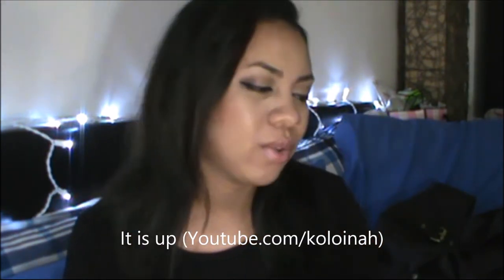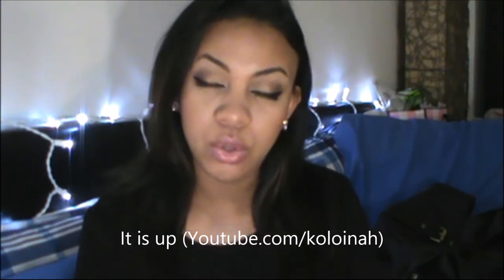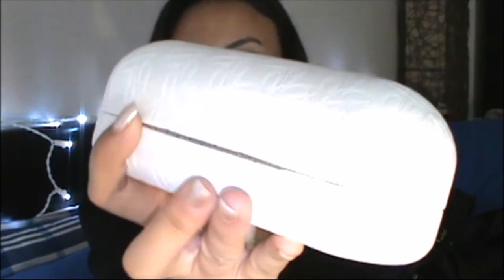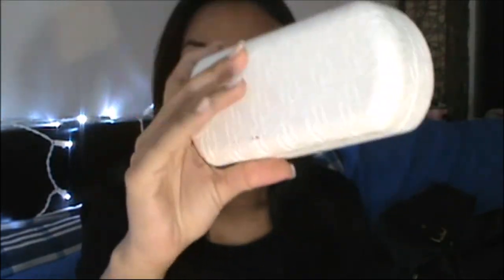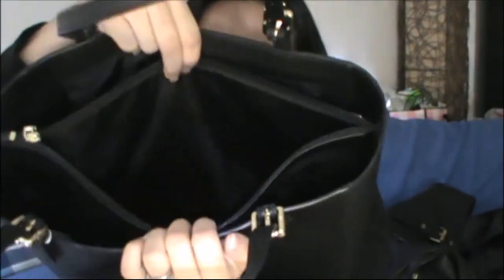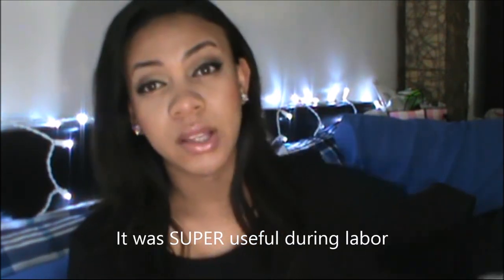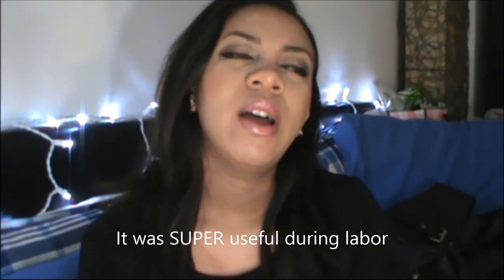Collective haul (part 3) TORY BURCH, SUNGLASS HAT, payless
OPEN ME

Hello everyone welcome back to another collective haul, this is the last part (part 3) of this serie. I am sorry for the very late upload due to lots of events happening in between uploading and all. Ok so if you are interested in finding out what i got from Tory burch, sunglass hat and payless then you are at the right place.

Here are some links that you might be interested in:
♥ Videos:

xoxo
Michou